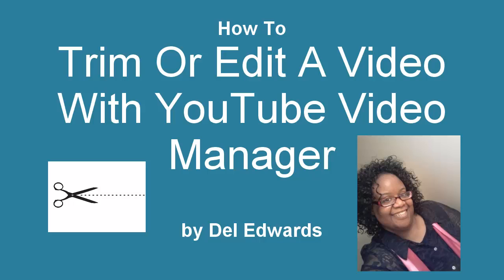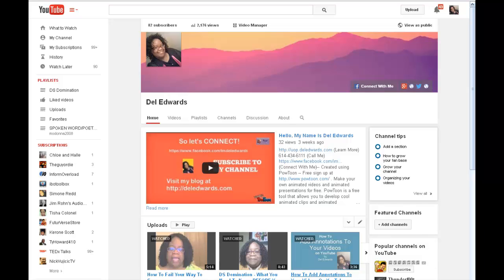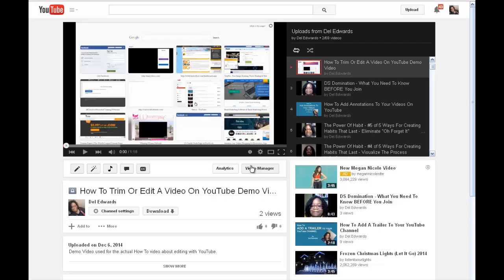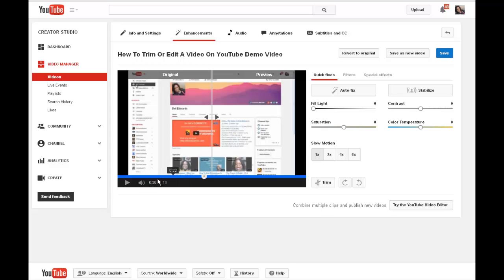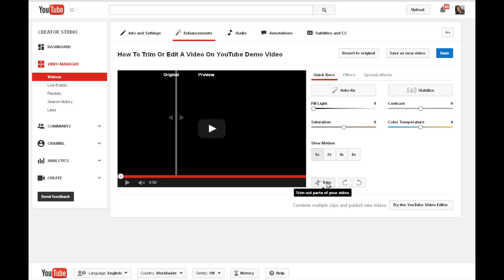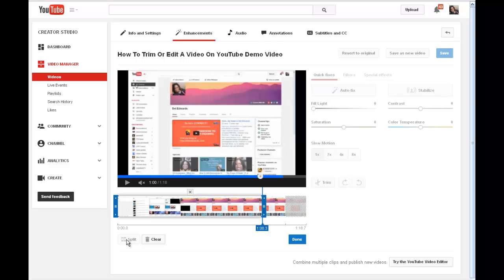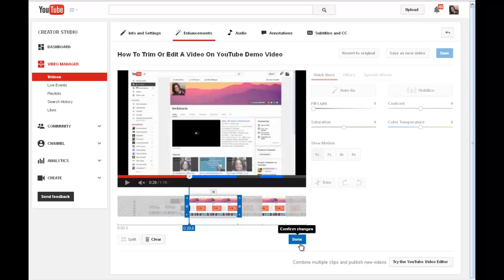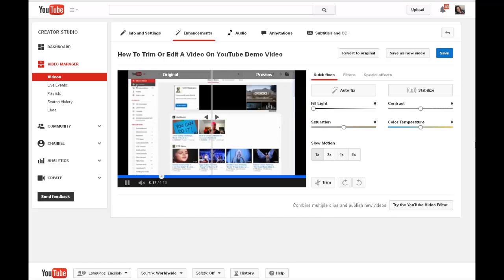How To Trim Or Edit A Video With YouTube Video Manager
(learn how you can make money online WITHOUT recruiting)

In this video I show you how to cut or trim or edit your videos witih YouTube manager